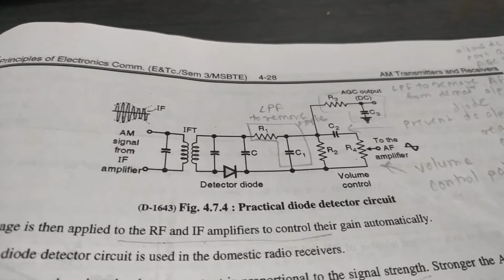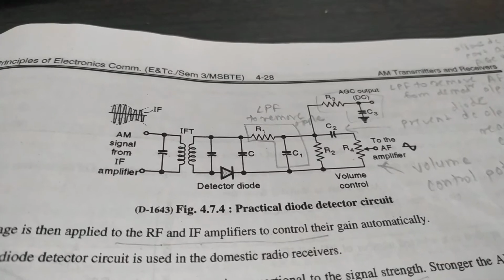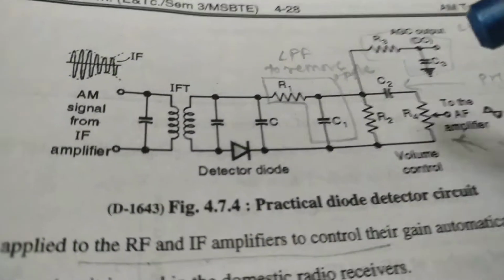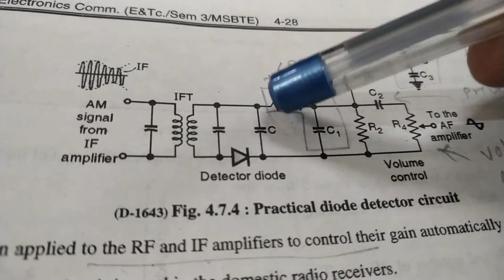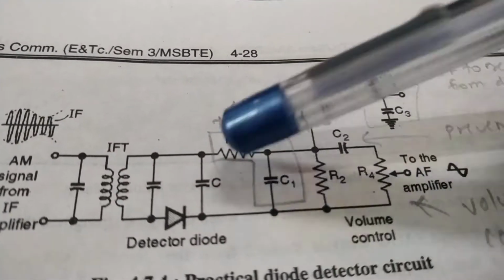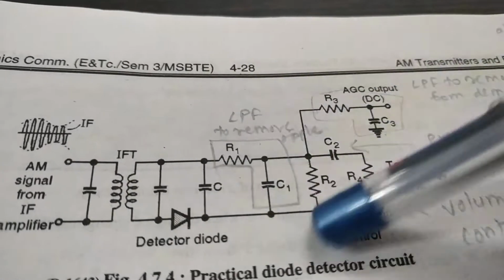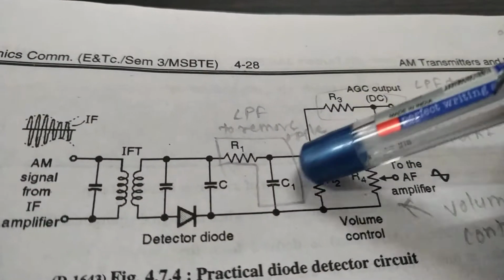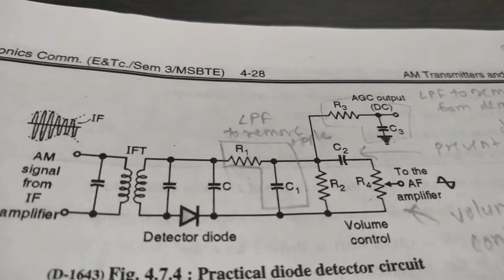Practical Diode Detector